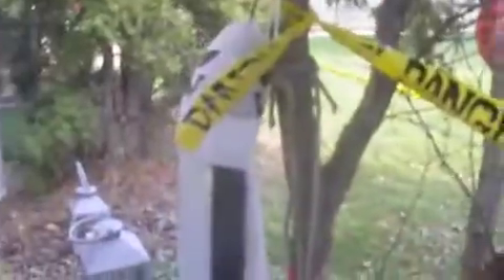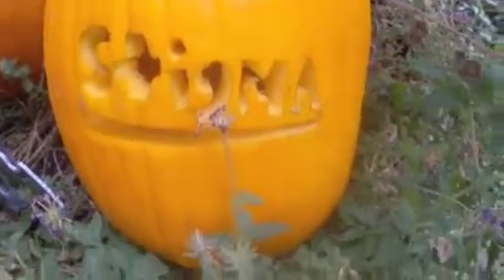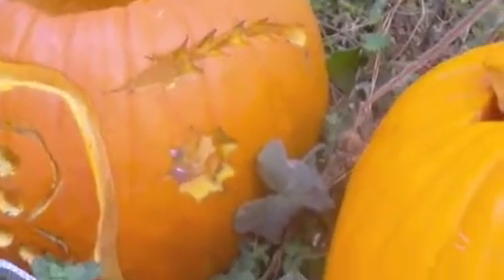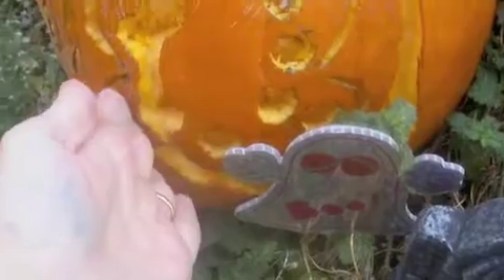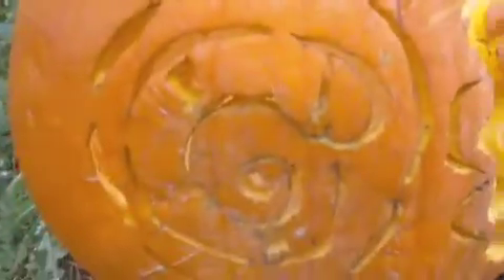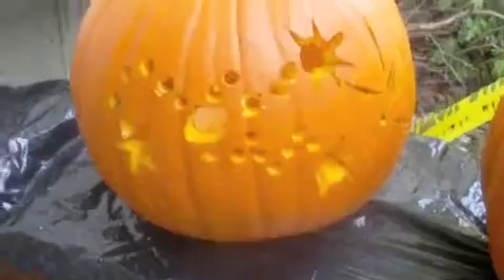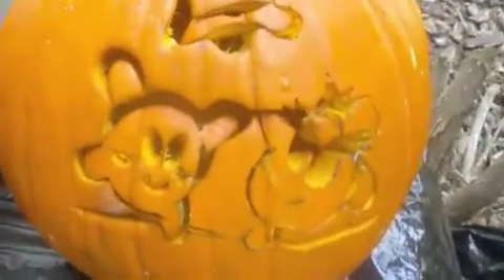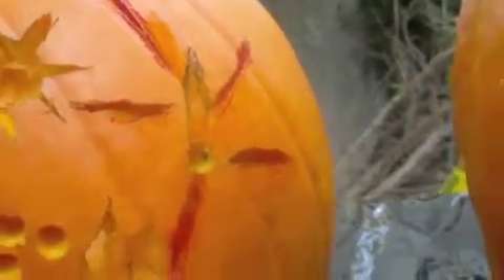trauma center theamed halloween house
this is a video i made on halloween, i carved those pumpkins they took manny freaking hrs 2 do, theres lots of detail in them

i don't own trauma center or trauma team